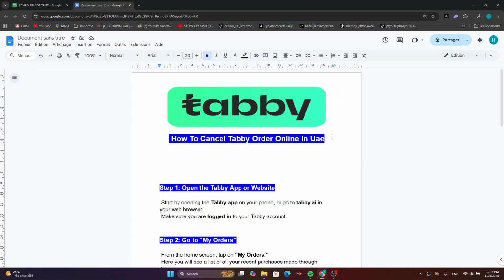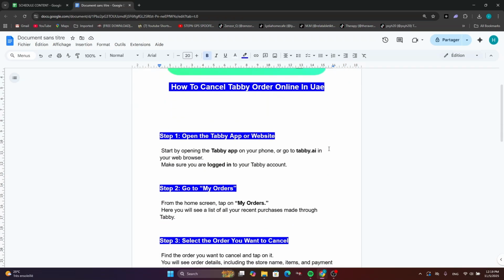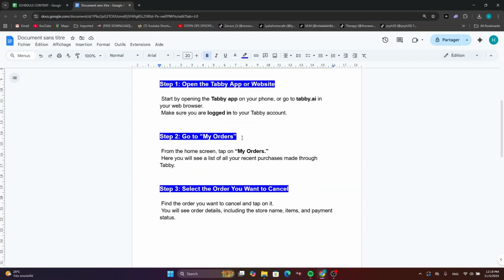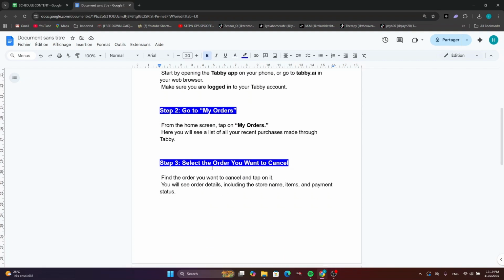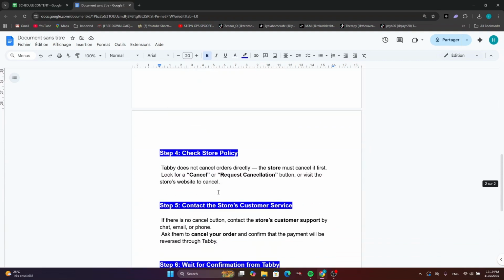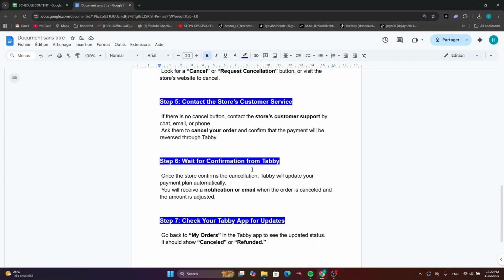NEW! How To Cancel Tabby Order Online In Uae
How To Cancel Tabby Order Online In Uae

Learn How To Cancel Tabby Order Online In Uae . This video will cover everything that you need to know and help you solve your problem quickly.
Stay till the end of the video to find out How To Cancel Tabby Order Online In Uae.

Did you learn How To Cancel Tabby Order Online In Uae ?

Do you want to see another video about How To Cancel Tabby Order Online In Uae ?

Did you enjoy How To Cancel Tabby Order Online In Uae ?